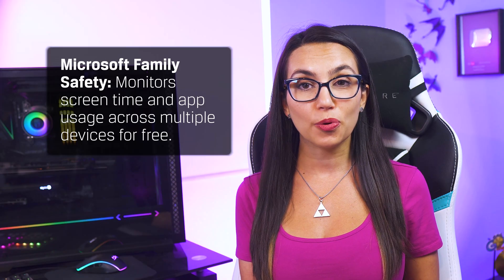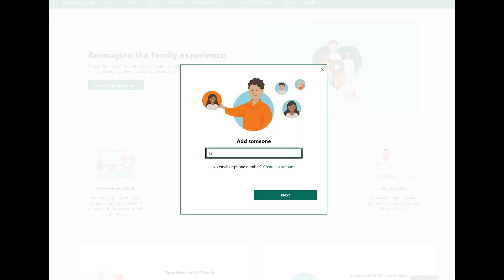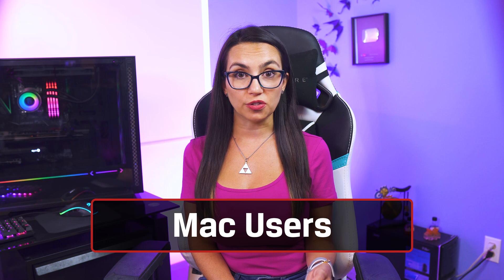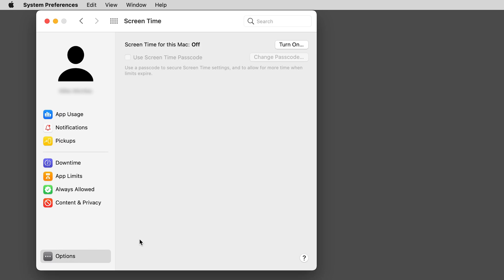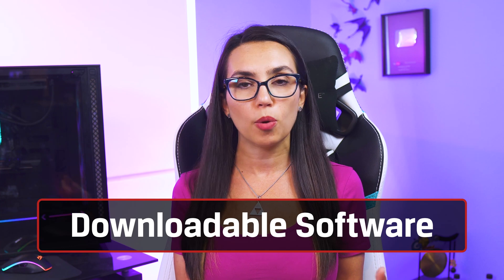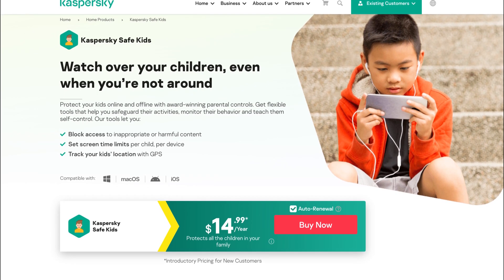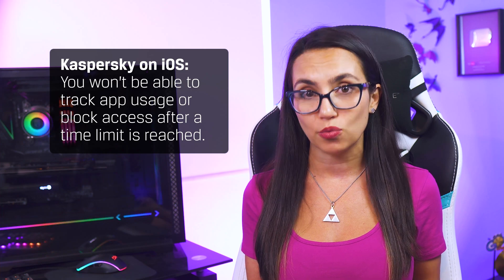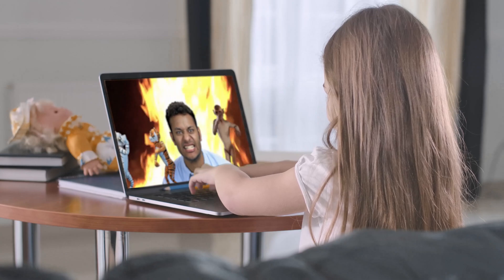Parental Control Software – Family Safety, Screen Time and more - DIY in 5 Ep 151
Today we’ll go over some simple, and budget-friendly software to monitor exactly how much screentime kids are using, what type of content they are consuming available to you for free or at minimal cost and show you how to set them up with ease.

PC
Microsoft Family Safety, which works on iOS, Android, and Xbox and Windows devices and is a parental control app that lets you monitor screen time and app usage across multiple devices for free with a Microsoft account. All you need to do is set up a Microsoft account for each family member you want to track as a member of your family. To set up a Microsoft account for your child, you can click “Create a child account” and follow the on-screen instructions. Then download the Microsoft Family Safety app on each mobile device, tablet, or Xbox you’d like to monitor and sign your family members into their own Microsoft accounts on their own respective devices. In addition to monitoring activity, you can also turn on screen time limits, schedules, filter specific apps, monitor location via GPS and even monitor web browsing if using the Edge browser. If using the Edge browser, you can set allowed and blocked websites, search filters and more. There’s even location sharing options and you can save places your children visit frequently. With a premium account, if you happen to be a Microsoft 365 subscriber, you can also set up location alerts and monitor drive history and get access to drive safety reports - you know, if your tiny human isn’t quite so tiny anymore.

Mac
For Mac users, there are built-in parental controls for screen time monitoring as well. By turning on Family Sharing, you can remotely manage and monitor each child’s device usage from your own Mac or iOS device. If you choose not to use Family Sharing, you can still log into a child’s Mac account and set up screen time in their settings if you choose to do so. Whether you are doing this through your account via Family sharing or via your child’s account, go to System Preferences, Screen Time, choose the child if using Family Sharing, click options in the lower left corner, then click turn on in the upper right corner. At this point, you have the option to include website data if you want specific sites visited instead of general time spent in Safari, and to activate a Screen Time Passcode to allow additional time once limits expire or to adjust settings. You can also set up a downtime schedule, set time limits for individual apps or sites, set up communication limits and/or content and privacy restrictions as well.

Downloadable Software
The built-in PC and Mac parental controls can do a lot, but if you want to go even farther than that or you have specific child-focused devices not covered so far, there are other downloadable programs that may be more suited to your particular goals. Qustodio is a free app for Windows, Mac, iOS, Android, Chromebook and Kindle that includes things like social media monitoring, text message tracking and calls. The real-time internet filter can detect and block inappropriate sites, even in private browsing modes. If you upgrade to the premium version, you can monitor up to 5 devices, have location tracking and more. Kaspersky Safe Kids is another option for Windows, Mac, Android and iOS that’s free with no limit on devices or child profiles. For premium features like location tracking, social media monitoring, YouTube search history and real-time alerts, there’s a 7-day free trial and it’s only $14.99 a year for the full version if you decide to keep it. Kaspersky offers a robust web activity monitoring that’s category specific and, while it includes multiple browser options on desktop, on Android and particularly iOS your browser options are limited to Chrome or Kaspersky’s Safe browsers. iOS devices in general limit the third party monitoring you can use, so you won’t be able to monitor app usage or block access after a time limit is reached. NetNanny and Norton Family Premier are other popular options that are out there as well, and while they both offer monitoring like what we’ve discussed, neither have free versions and run anywhere from $39.99 to $89.99 per year.

As with any monitoring software, privacy can be a major concern as well as finding the line between over and under monitoring when it comes to your child, and that can be a very personal decision. What type of monitoring are you looking to see? Are there other solutions you’ve seen that you recommend?